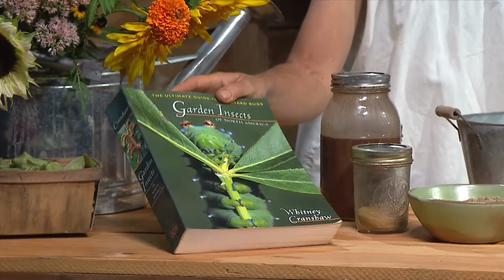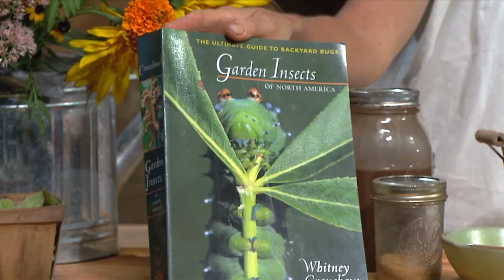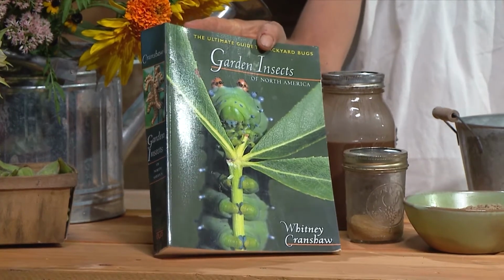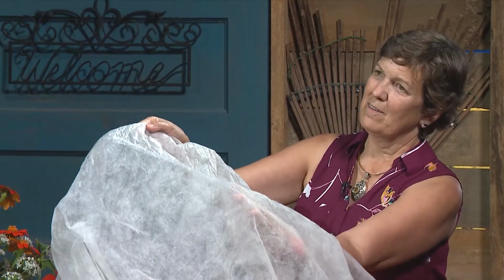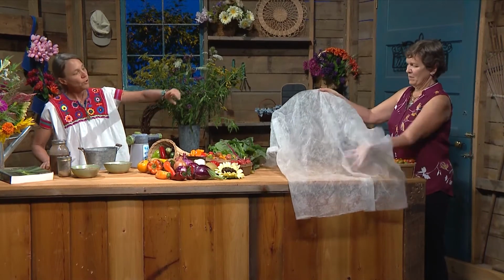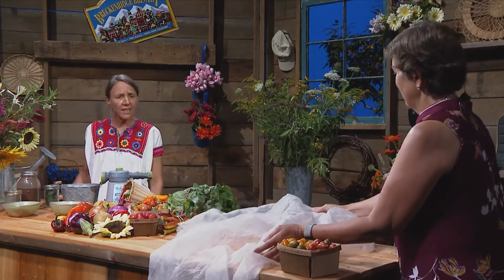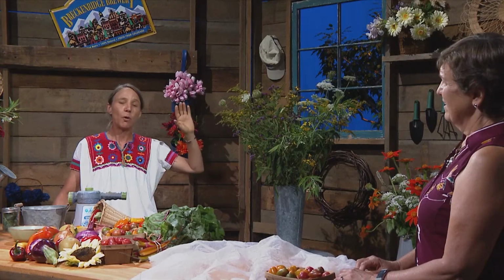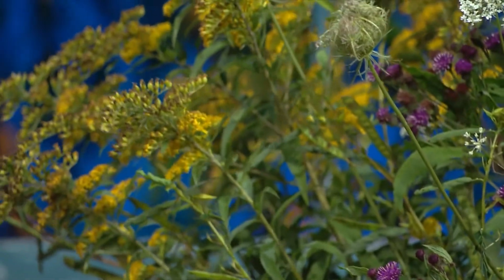Pest Control From a Usda Certified Organic Farm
Amy Hicks shares how her organic farm uses integrated pest management (IPM).